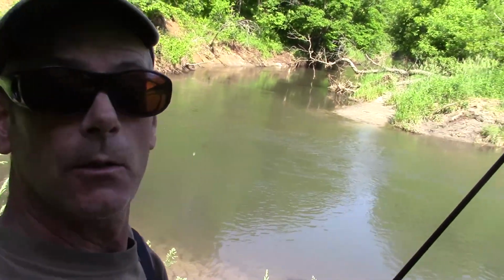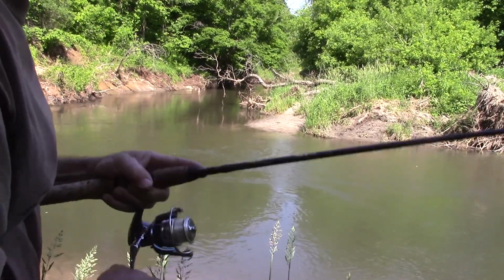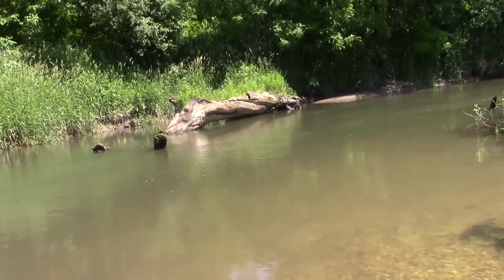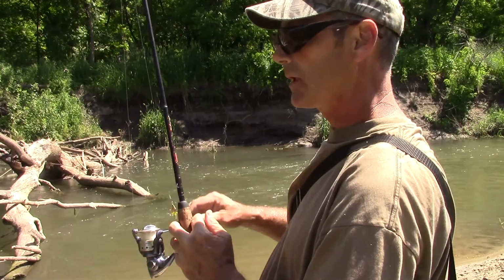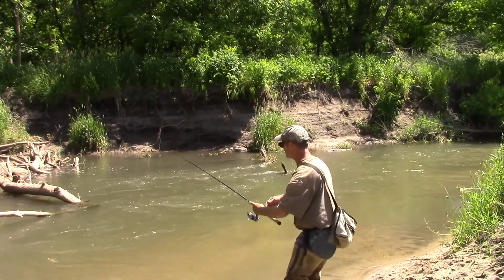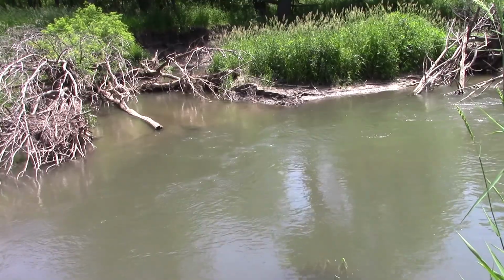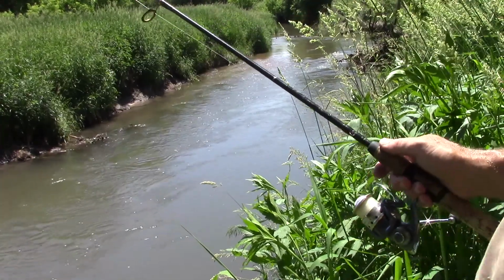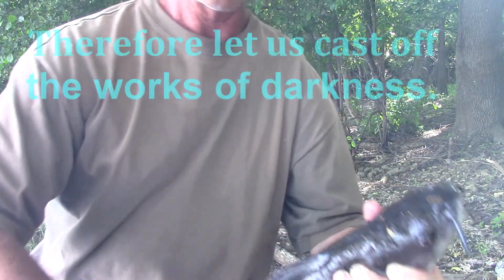Even On A Hot Day.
Temperature is up, in the tall grass it is over 100. So much water this year...tired of waiting.